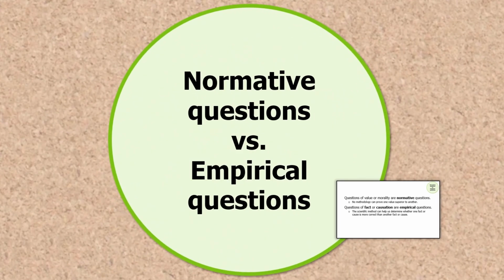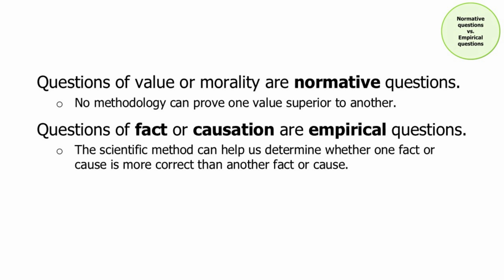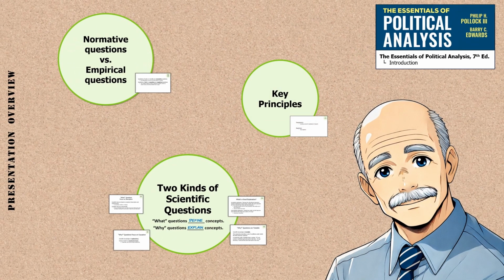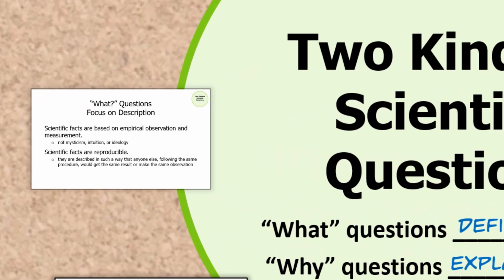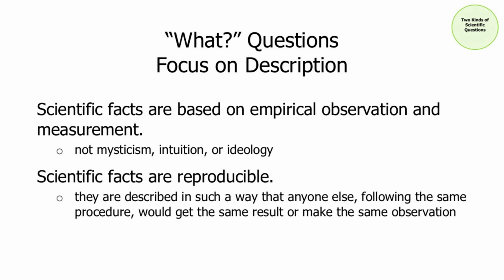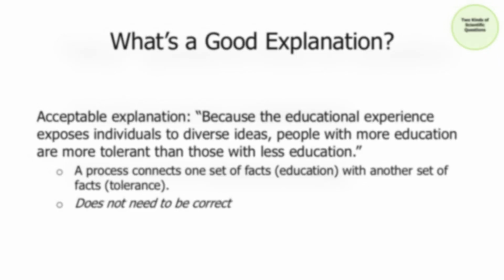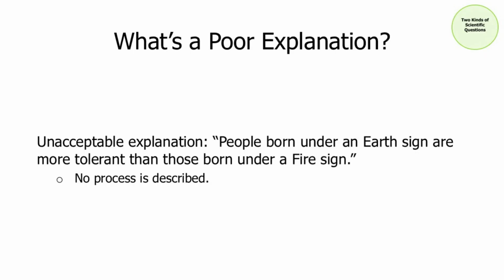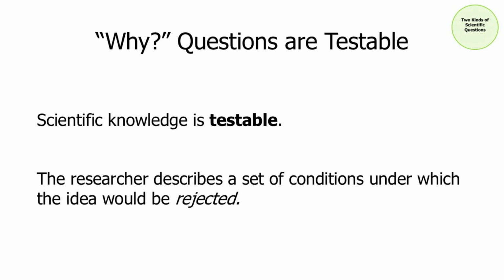Introduction to Political Analysis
*JUMP TO:* Review Terms from Video

*DESCRIPTION:* Explore the essentials of political analysis in this introductory presentation. Learn how to frame research questions, distinguish between facts and values, and apply scientific methods to study political phenomena.